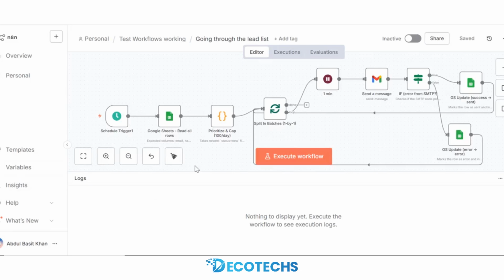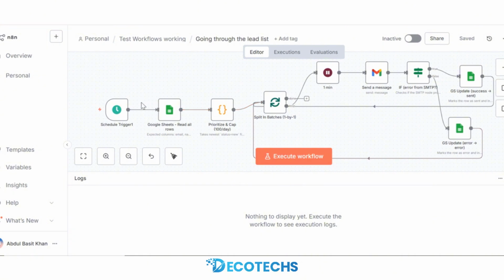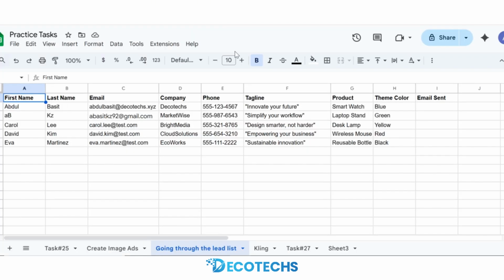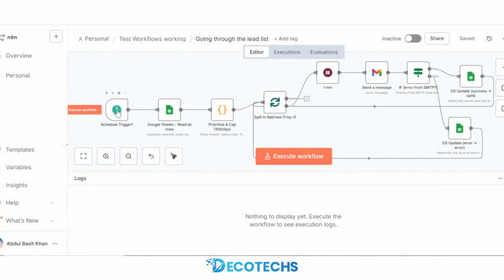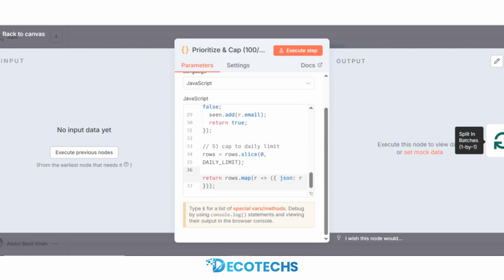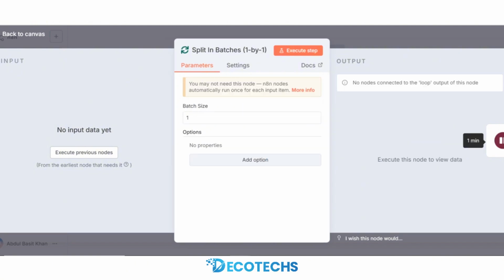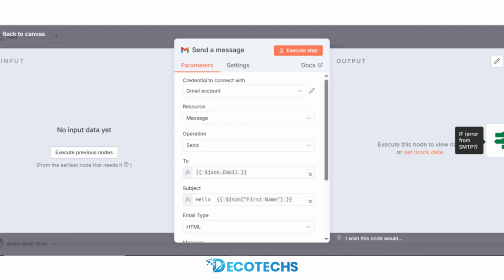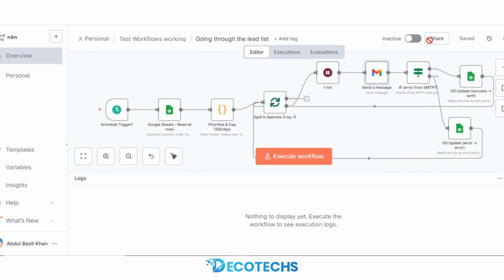Lead List Breakdown | Improve Conversions with Simple Steps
In this video, I take you through the process of reviewing and organizing a lead list to improve follow-ups, conversions, and overall sales productivity.
This simple workflow helps you:

Identify high-priority leads
Spot follow-up gaps
Improve sales tracking
Stay organized and efficient

Whether you're working in sales, marketing, or lead management, this video gives a clean and practical look at how to maintain a strong lead pipeline.

Follow for more sales workflows, productivity hacks, and smart business tips!